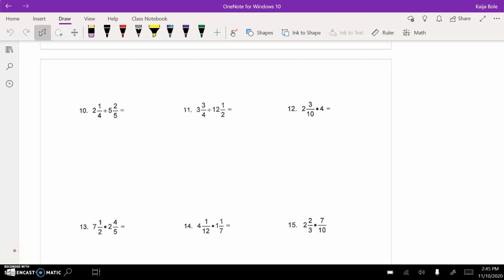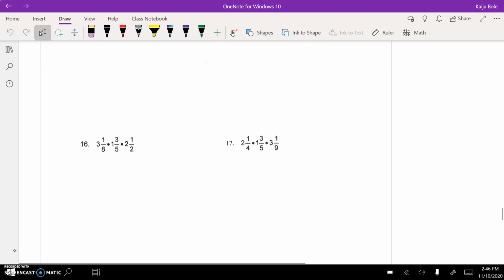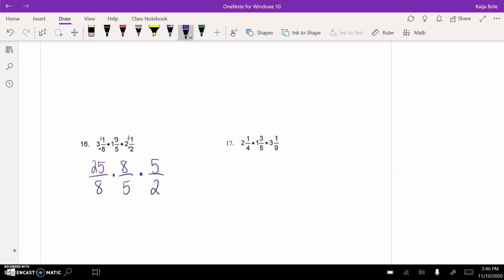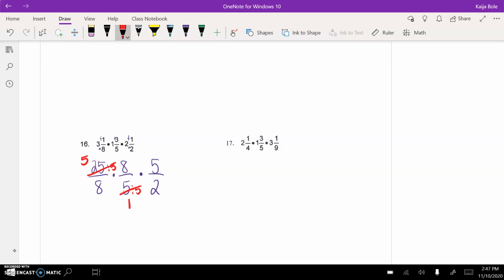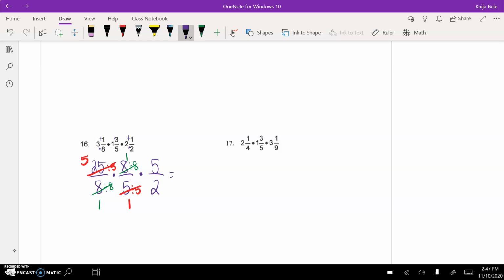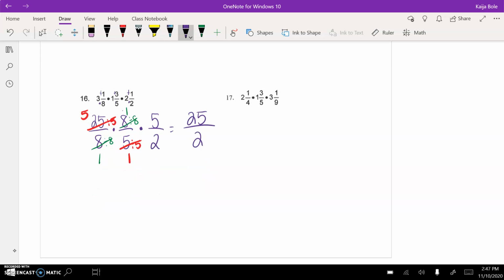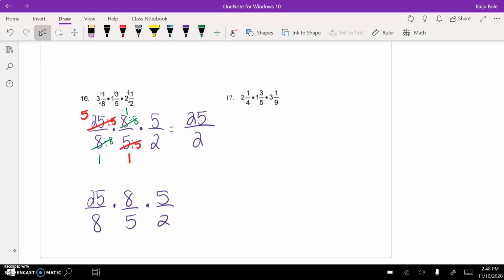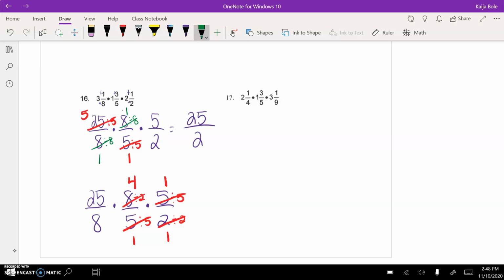Classwork 2.8 day 2